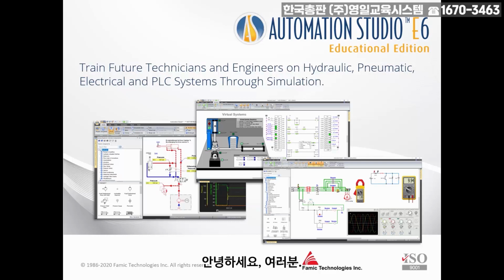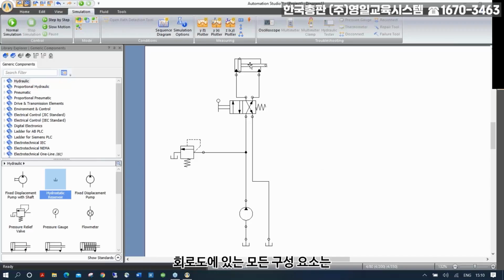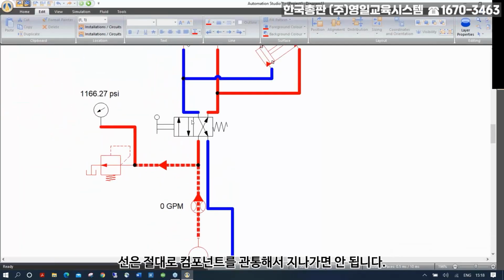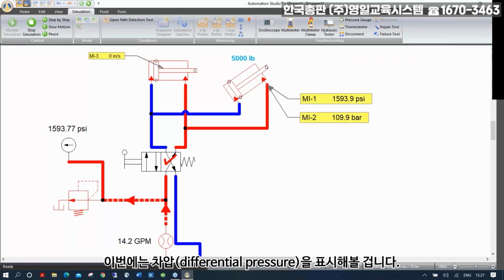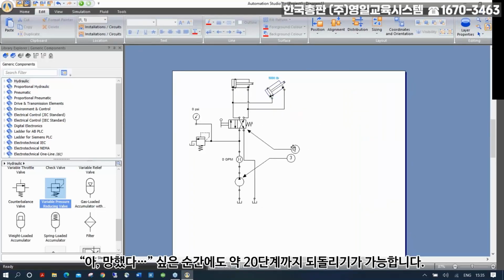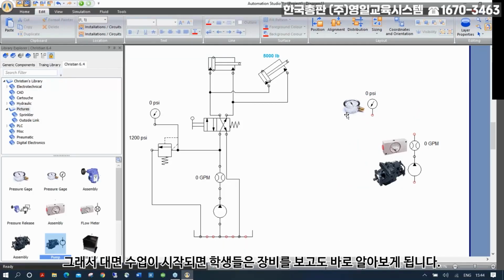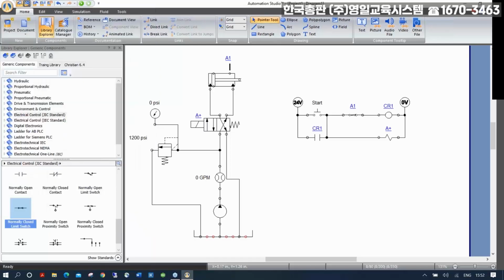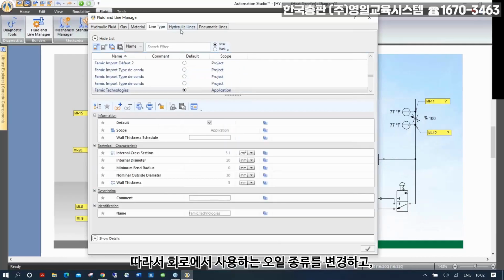유압 및 전기 유압: Automation Studio™에서 라이브러리를 사용하는 방법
Automation Studio 유압 및 전기 유압 라이브러리를 사용하는 방법 웨비나입니다. 배관·계측 다이어그램 편집기, 전기·유압 통합 시뮬레이션 등 다양한 신규 기능을 제공합니다. 교사와 학생 모두 실습 전 디지털 트윈 기반 설계·시뮬레이션을 통해 학습 효율을 높일 수 있습니다.

📌제조사: Famic Technologies Inc
📌모델: Automation Studio
📌한국총판사: (주)영일교육시스템, Since 1997 글로벌강소기업